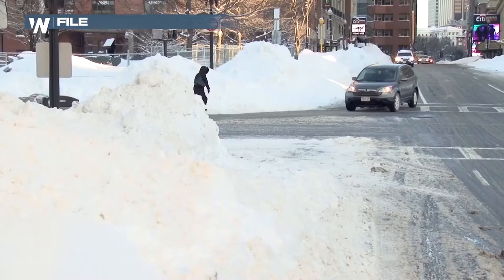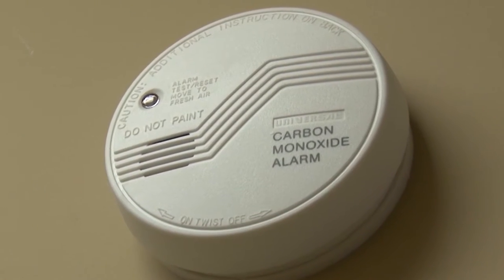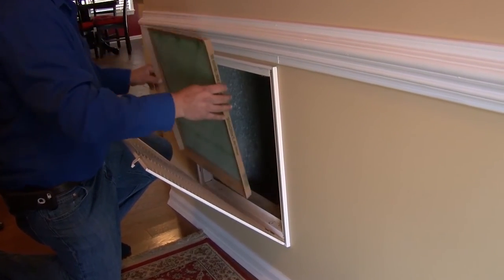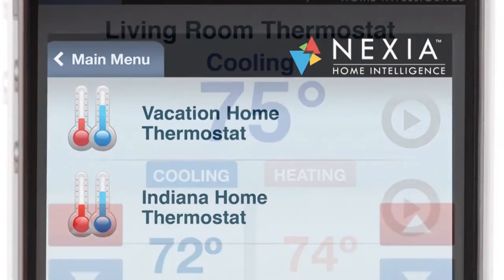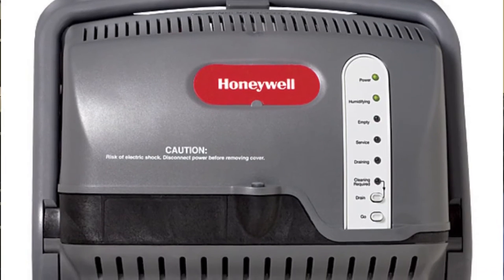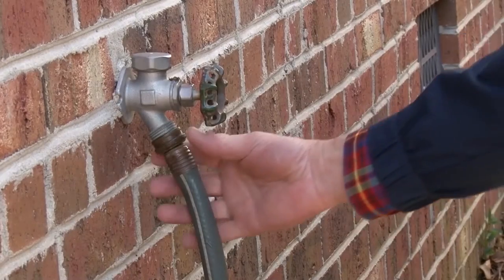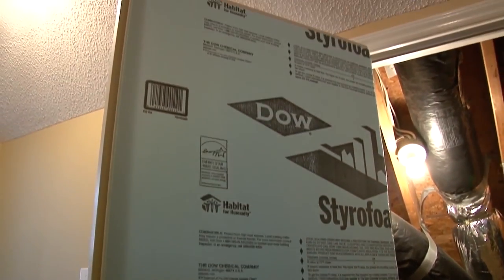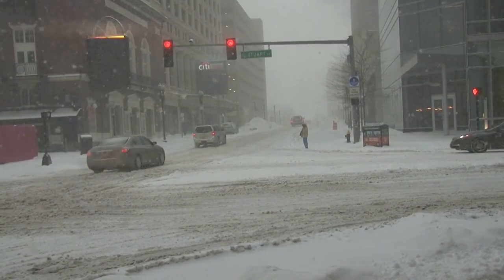Don't Get Stuck in the Cold - Winterize Your Home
We've already seen below freezing temperatures and snow in several states, so if you haven't already done it, it's time to get your home ready for Winter.

If you want to save money, stay warm and avoid problems with your home this winter, we can help.

Aimee Sharrett from Carolina Comfort Air outside of Raleigh, North Carolina said, "If you have any fuel burning appliance in your home, make sure you have a carbon monoxide detector installed to protect your family. Also you want to check and make sure your burners are clean and your heat exchanger is in good shape coming up to winter. Most importantly, if you're on propane, make sure your tank is full."

Another inexpensive way to save money is by changing your filters every 30 days to make sure you're starting with safe clean air going into your home heating system.

And just like everything else in technology, new products in home comfort are coming out all the time. Air cleaners are a good addition to your system to keep your family breathing clean air, especially when there are more germs floating around. You can also add a steam humidifier to your system to replenish the moisture that is taken out by the cool winter air.

And in addition to maintaining your heating system, there are several other steps to take to be winter ready. Don't forget to disconnect garden hoses to prevent pipes from bursting. Check window seals for gaps and fill them as needed. Insulate your attic and under-roof storage doors to keep out the cold. And install storm doors; they don't just let in the light, but they add another layer of money-saving insulation from the heat of summer and the cold of winter.